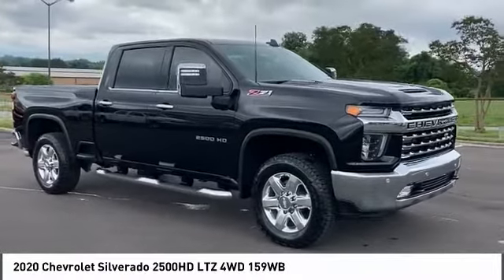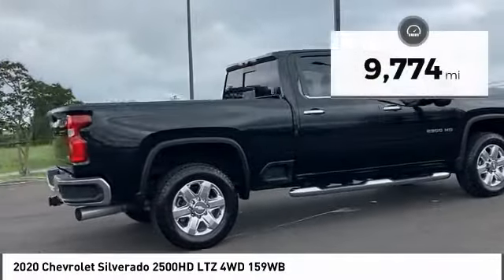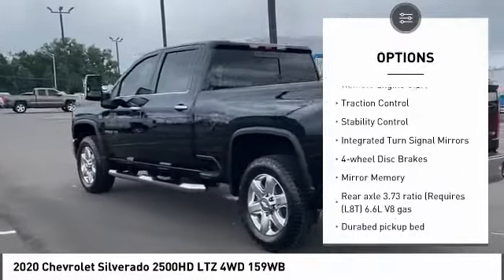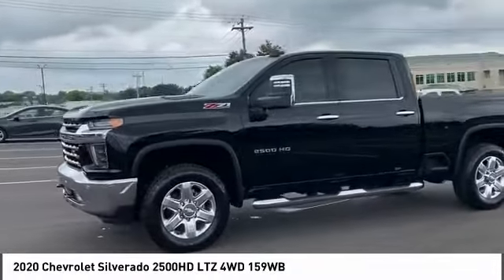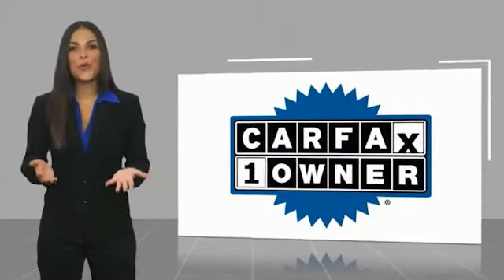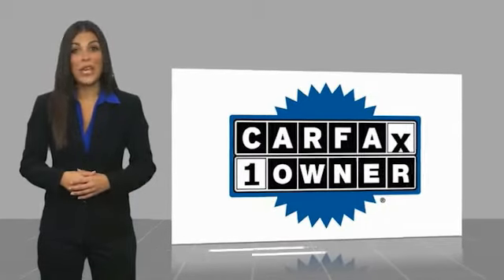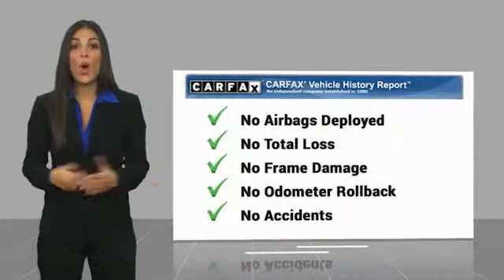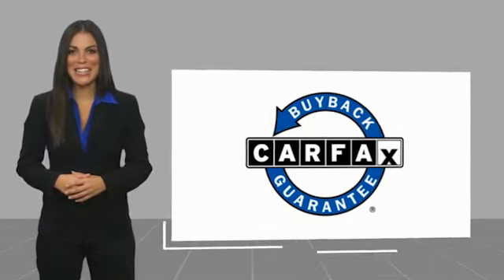2020 Chevrolet Silverado 2500HD Alcoa TN 109697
2020 Chevrolet Silverado 2500HD LTZ 4WD 159WB

West Chevrolet
3450 Airport Highway